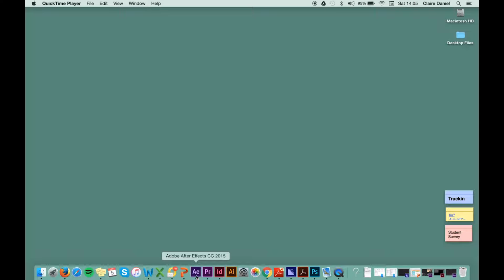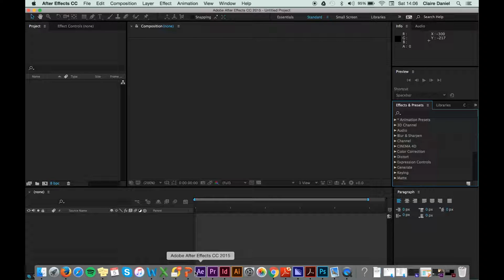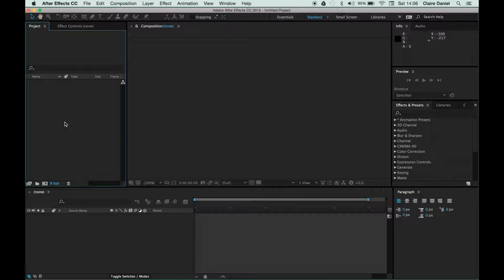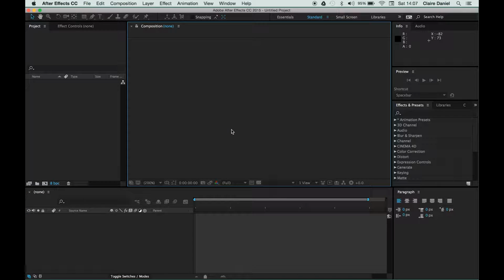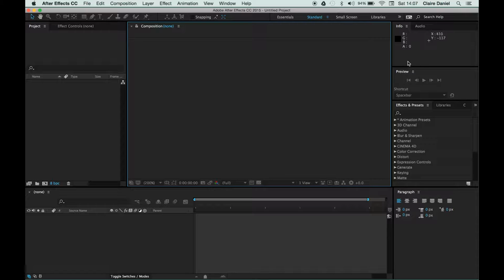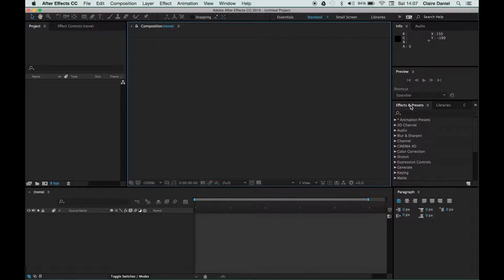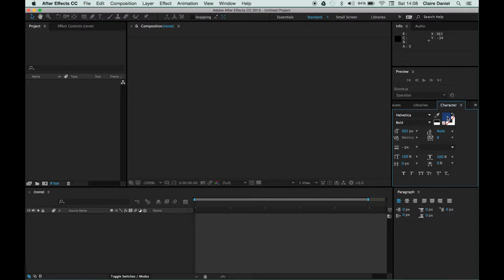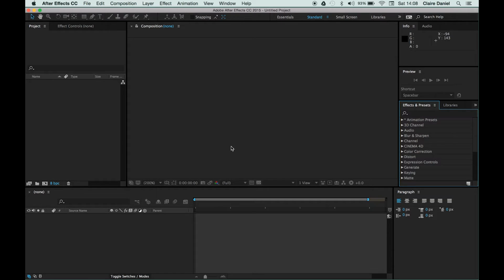After Effects Basics: Part 1 - Introducing the Workspace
Screencast video - Supports class demonstration. For those who need to re-cap, or who were not present at the class.